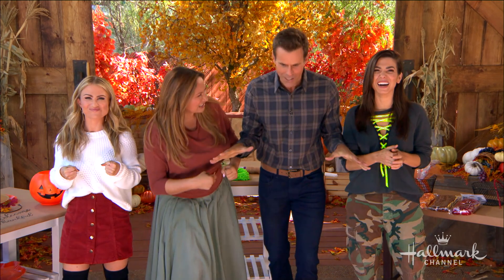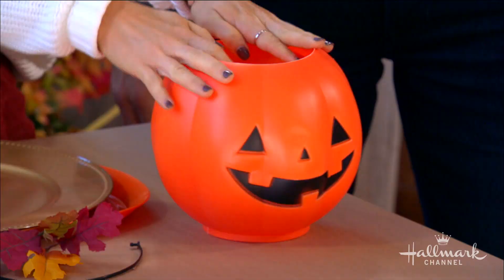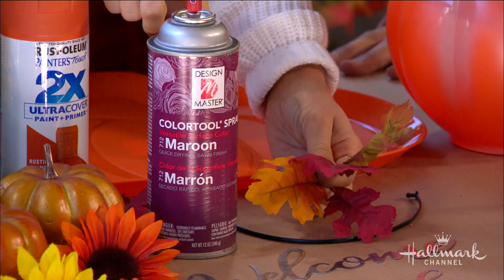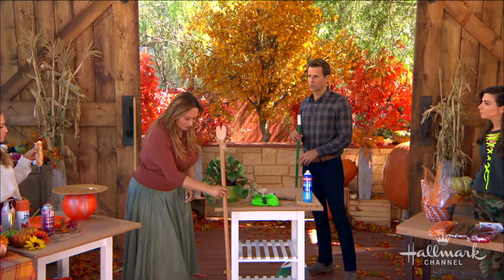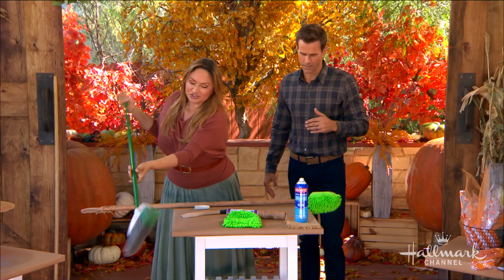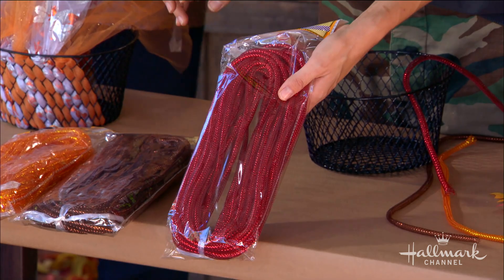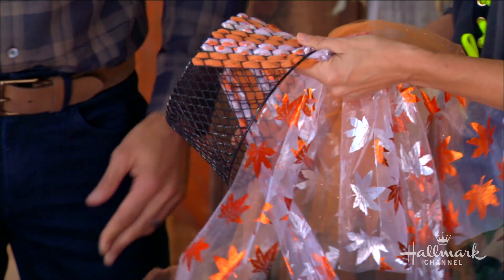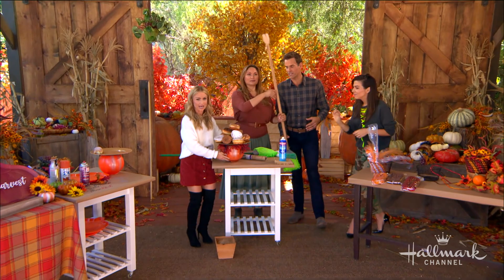Fall Harvest Dollar Store Challenge - Home & Family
Maria, Shirley and Orly kick off Fall Harvest with a dollar store challenge.